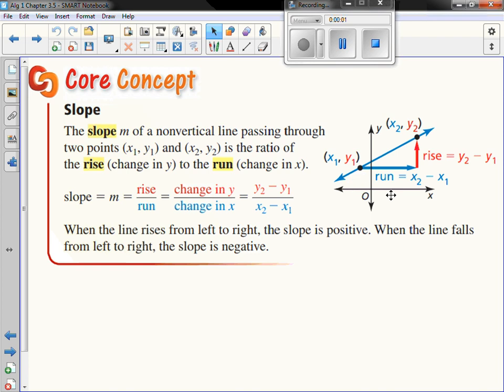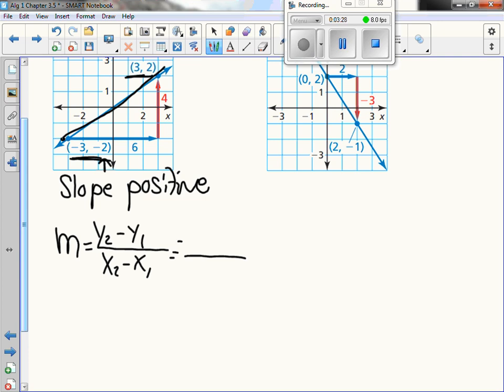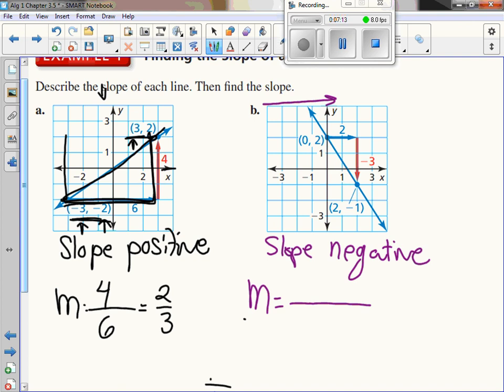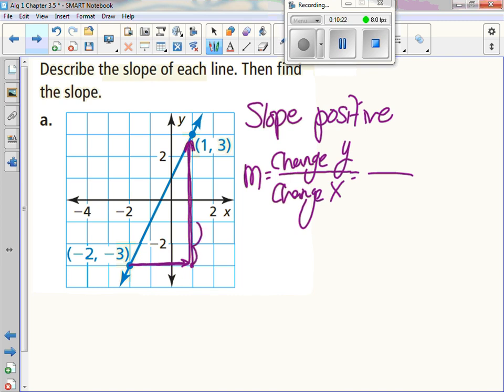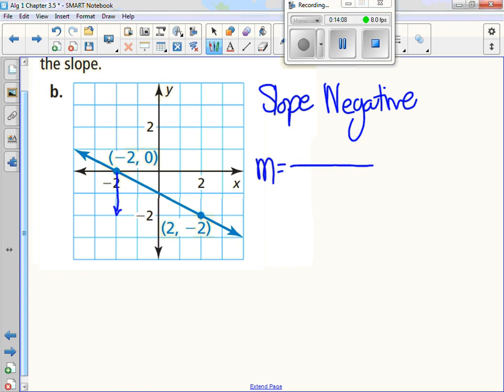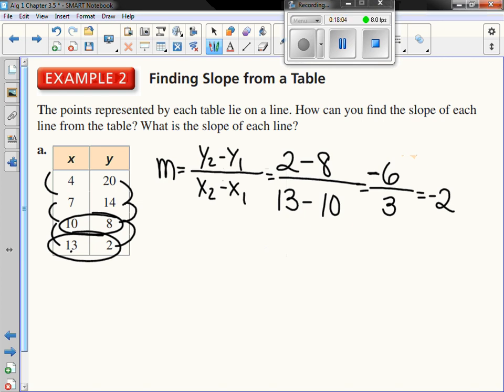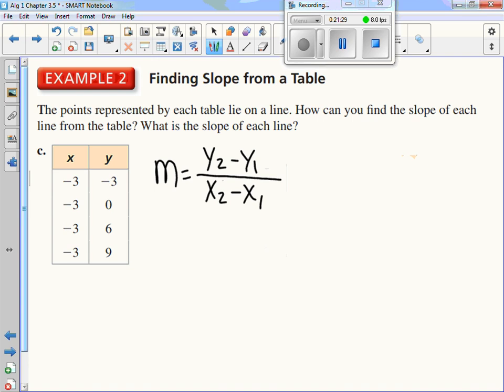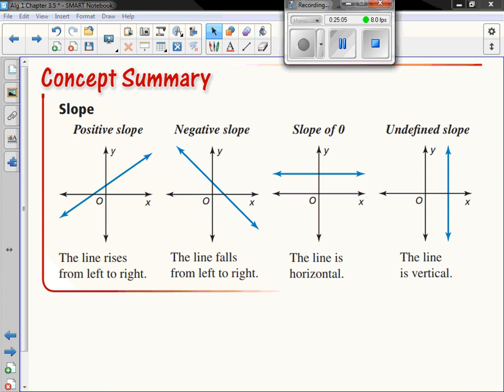Algebra 1 Chapter 3.5 (1)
Linear Equation in Slope-Intercept for Part 1